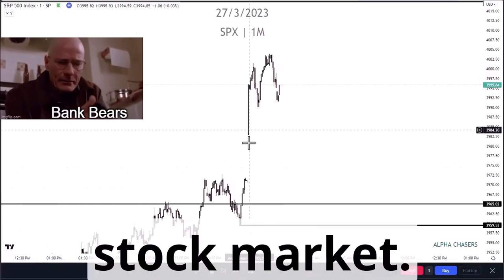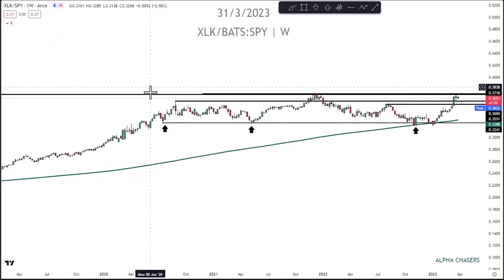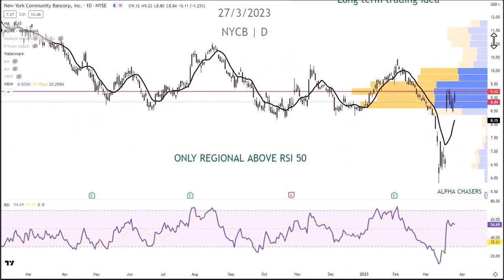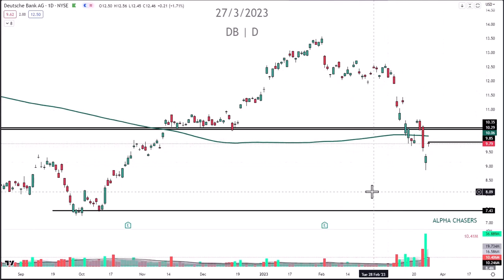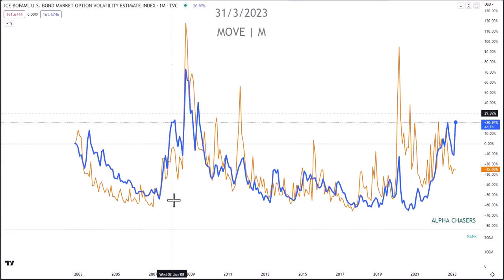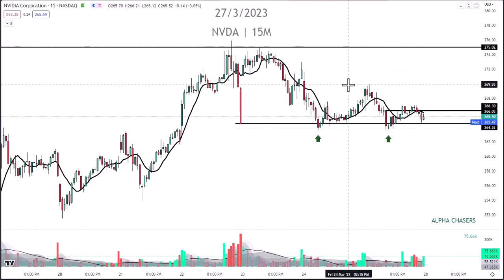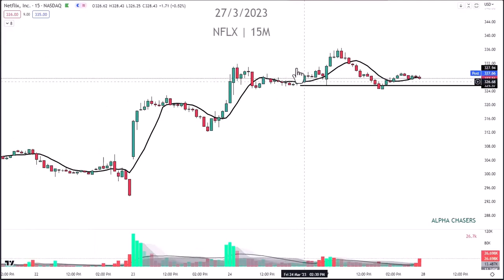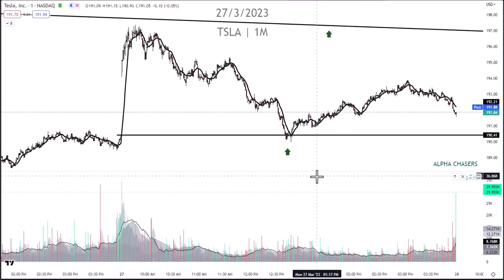Bond Volatility Shocks Markets: What's the Next Move for Stocks ?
Timestamps:
0:00 - Intro
1:04 - S&P 500 key levels
2:43 - Tech sector outperforming S&P 500
4:48 - Financials below 200 SMA
6:21 - SIVB buyout
8:34 - FRC weak
11:07 - Deutsche Bank worrisome
12:32 - MOVE - VIX for bonds
16:14 - 2 year treasury
19:21 - NVDA daytrade walkthrough
23:45 - NFLX daytrade walkthrough
25:43 - TSLA daytrade walkthrough